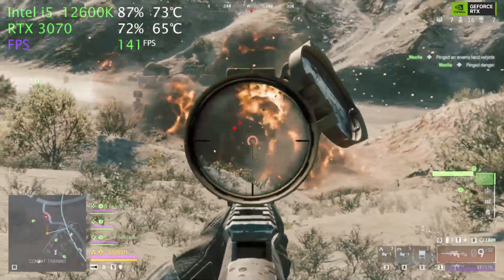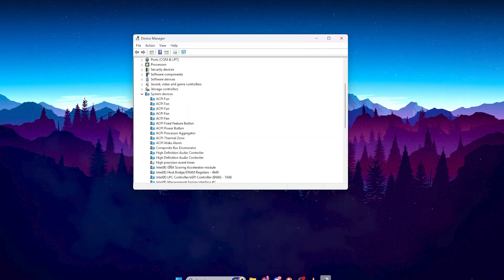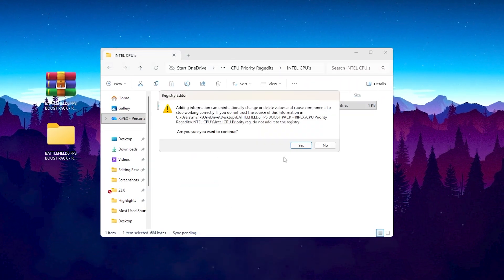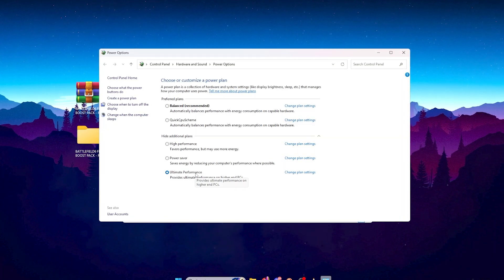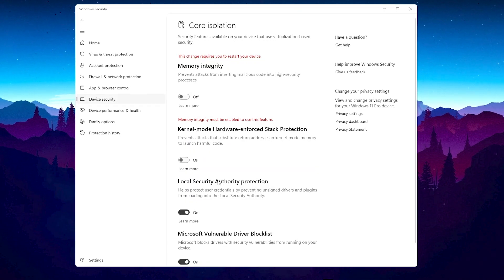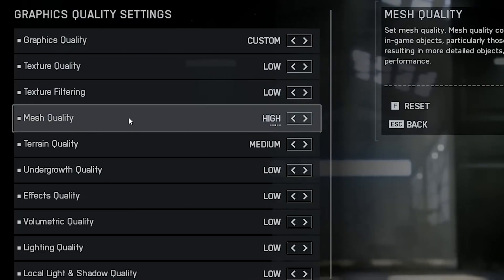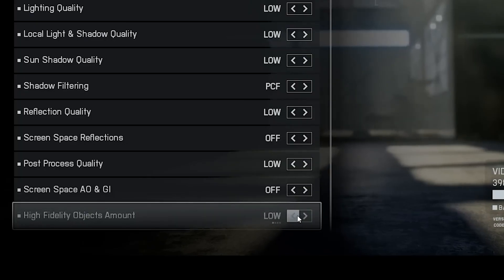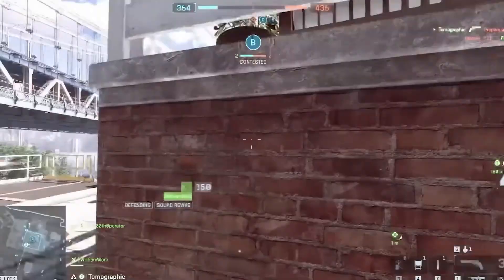The ULTIMATE Battlefield 6 RedSec Optimization Guide (MAX FPS + No Lag)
Want maximum FPS and zero stutters in Battlefield 6? 🔥 In this video, I’ll show you the best Battlefield 6 RedSec optimization settings to boost performance, reduce input delay, and unlock smoother gameplay on any PC.

These Battlefield 6 optimizations will help you fix FPS drops, reduce CPU & GPU bottlenecks, and improve frame stability — whether you’re playing on Windows 10 or Windows 11. Perfect for low-end PCs and high-end gaming rigs looking to achieve consistent, ultra-smooth gameplay in 2025.

►Title: The ULTIMATE Battlefield 6 RedSec Optimization Guide (MAX FPS + No Lag)

Video Chapters:
0:00 - Battlefield 6 RedSec Optimization
0:20 - Disable Power Throttling
1:09 - Disable HPET
2:08 - BF6 RedSec Optimization Pack
3:23 - Disable Useless Services
3:51 - BF6 Priority Settings
4:20 - Import Gaming Power Plan Settings
5:21 - Park Control Settings
5:48 - Disable Core Isolation & GameBar
6:31 - BF6 Best Graphics Settings